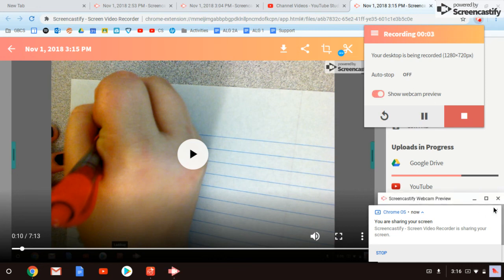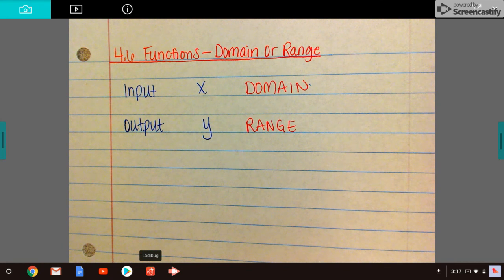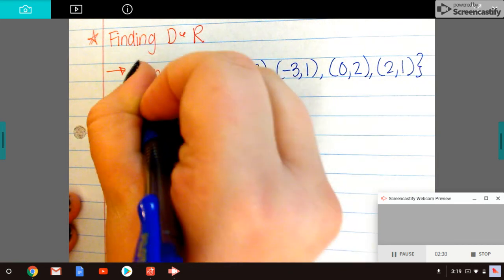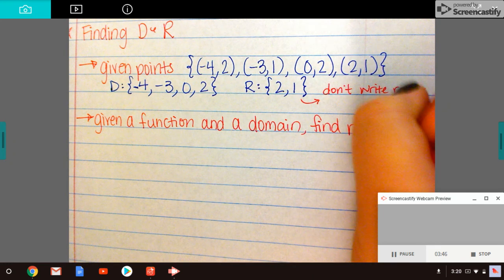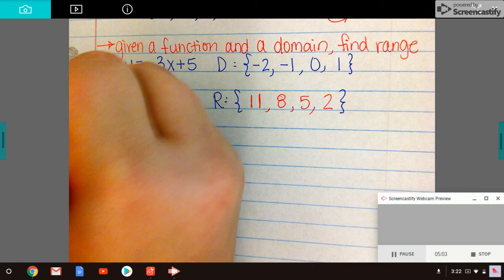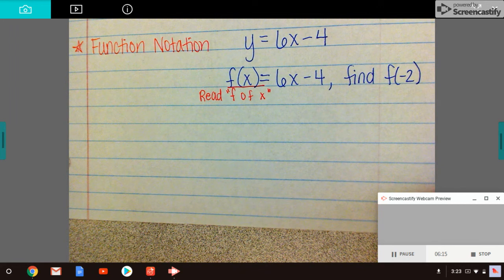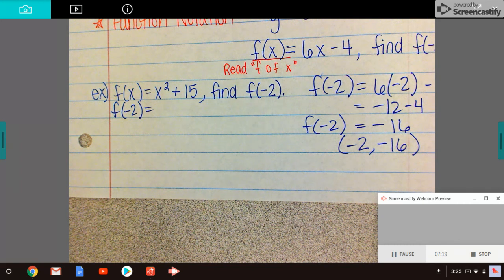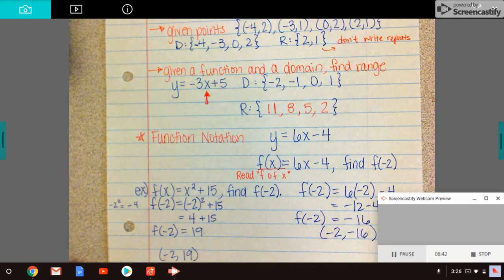4.6 Functions Domain and Range